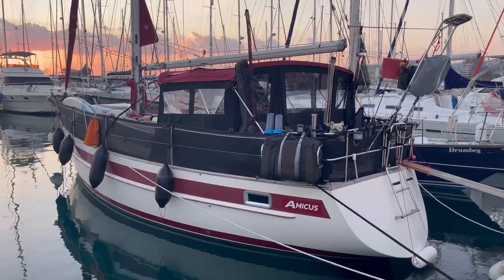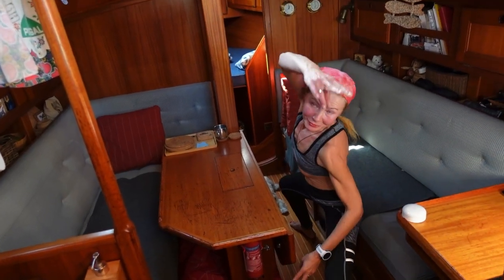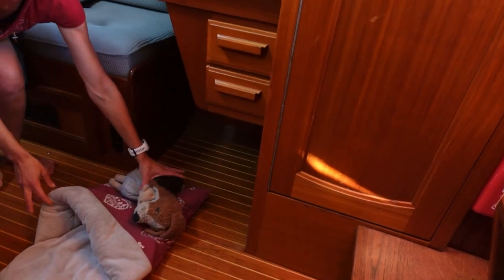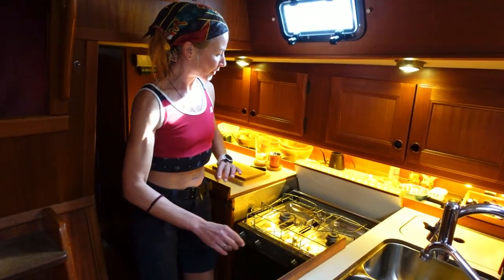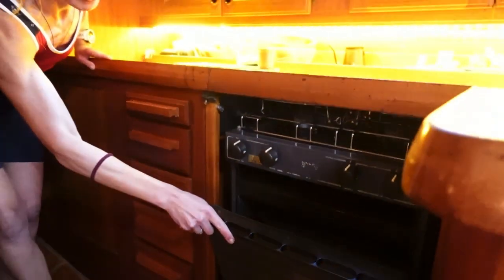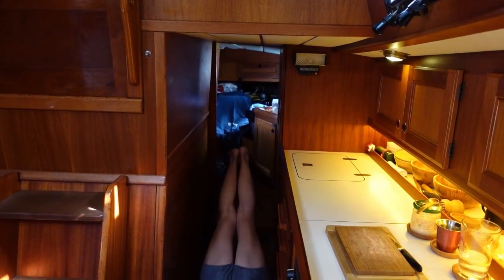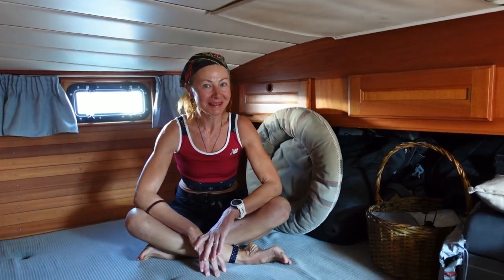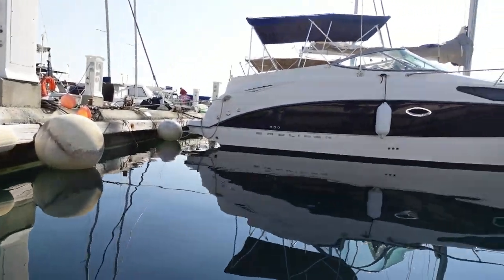Boat Tour. Inside. Najad 360.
We are a crew of three liveaboards on our 11m sailboat Najad 360. The name of our boat is Amicus. Our
names are Nataly, Andre and our westhighland white terrier Mr.James. On our channel we are
sharing everything about our floating home, our life aboard and sailing adventures as well as fitness
and healthy life tips while staying on the boat.

This video is our boat tour. Inside. A detailed walkthrough. From the bow to the stern: including the front and aft cabins, salon, galley, bathroom. We have added some strong fitness and yoga exercises in a limited space of our 36 ft boat.